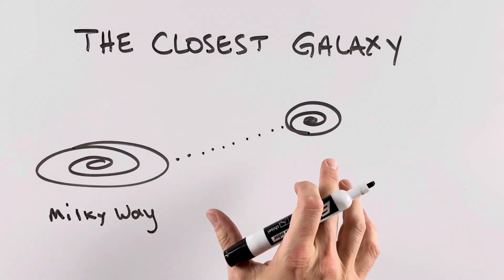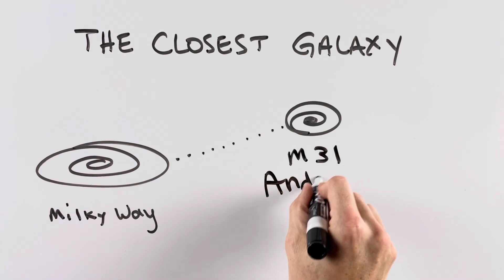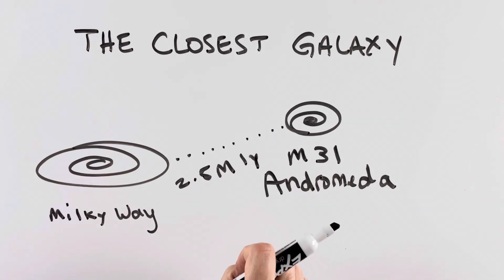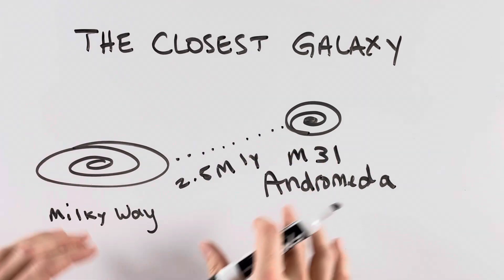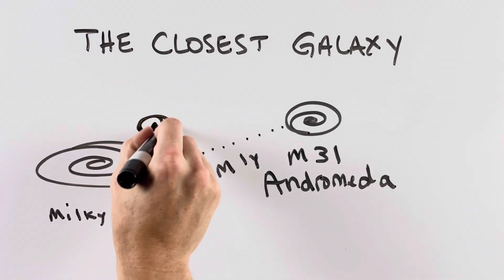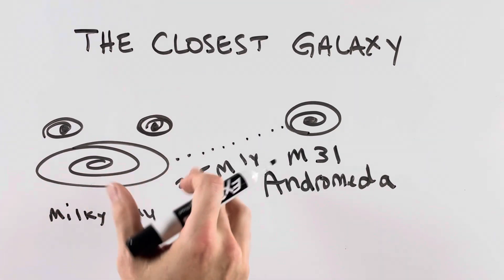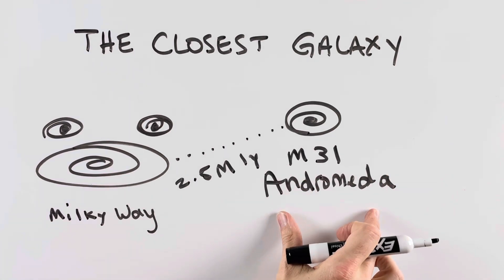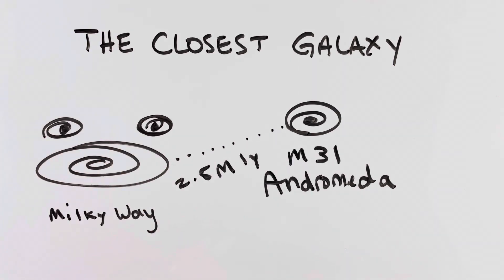How far away is the closest galaxy to us?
Technically speaking the Andromeda Galaxy (also known as M31) is the closest galaxy to our Milky Way Galaxy. It is about 2.537 million light years away.

But warning! We are on a collision course with the Andromeda Galaxy! It's nothing for us to worry about though. It will take about 4.5 billion years before our two galaxies collide.

The Andromeda Galaxy is only "technically" the closest galaxy, though, because there are some much smaller dwarf galaxies that surround the Milky Way. This is probably common for galaxies to have smaller collections of stars caught within the gravitational pull of larger galaxies.

A dwarf galaxy contains anywhere between 1,000 and a few billion stars (compared to the 200-400 billion stars in our galaxy). The problem is that it is hard to see these dwarf galaxies even with a telescope because of where they are positioned around the outer rim of our galaxy. Some scientists would say that the Canis Major Dwarf Galaxy is actually the closest to us at about 25,000 light years but there is debate about whether we can call this collection of stars an actual dwarf galaxy or not.